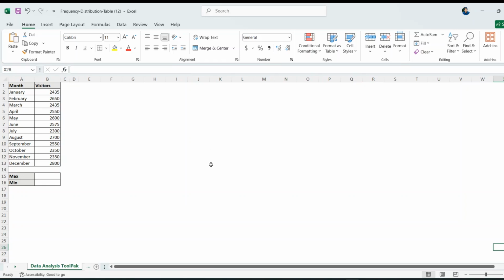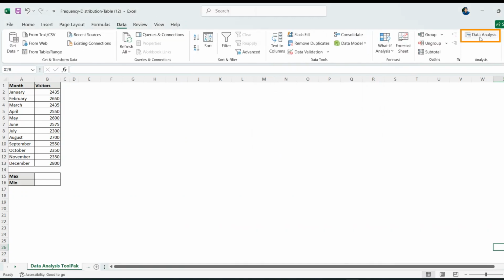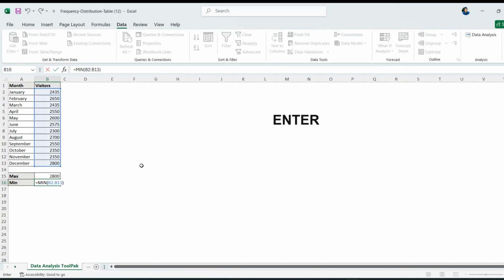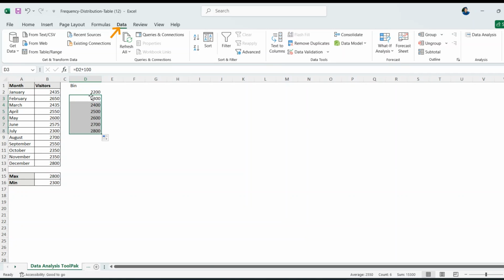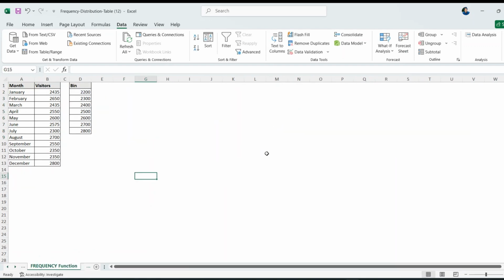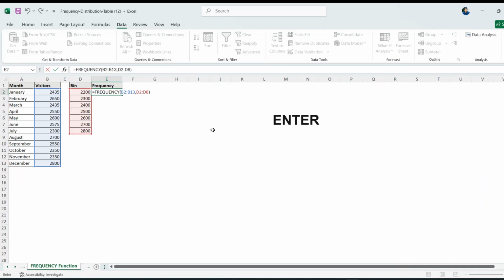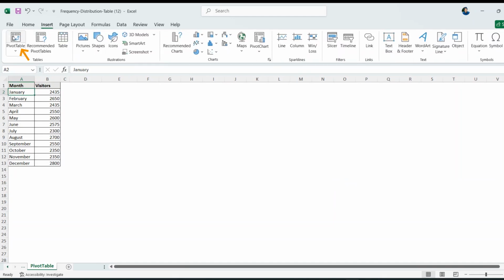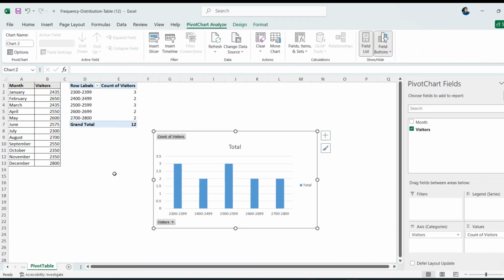How to Make Frequency Distribution Table in Excel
In this tutorial, you’ll learn three different methods to create a frequency distribution table in Excel. From the built-in Data Analysis ToolPak, to the FREQUENCY function, and finally with a PivotTable, this video covers everything you need to analyze data effectively.

00:00 – Intro
00:22 – Using Data Analysis ToolPak
04:24 – Using FREQUENCY Function
06:20 – Using PivotTable

Transcript:
00:00 – Intro
In this video, we’ll cover how to create a frequency distribution table in Excel.

00:22 – Using Data Analysis ToolPak
Enable the ToolPak and quickly generate a distribution table with bins and frequencies.

04:24 – Using FREQUENCY Function
Apply the FREQUENCY function to calculate distribution directly in your worksheet.

06:20 – Using PivotTable
Leverage PivotTables to group values and create a frequency distribution dynamically.